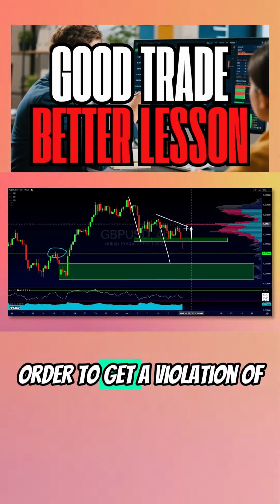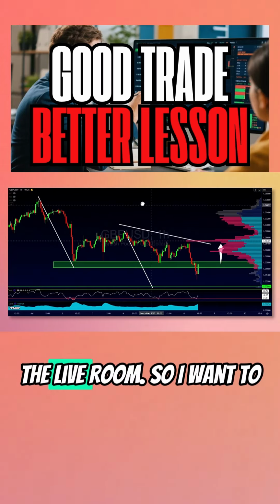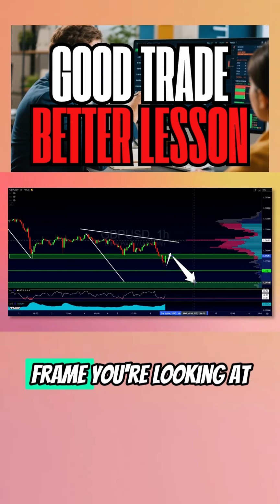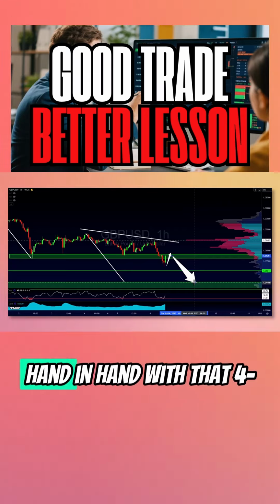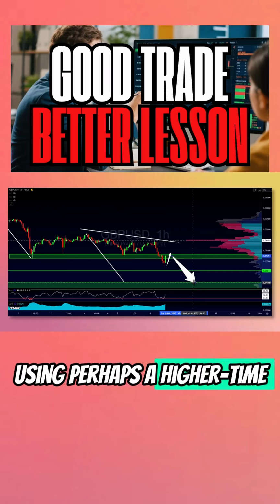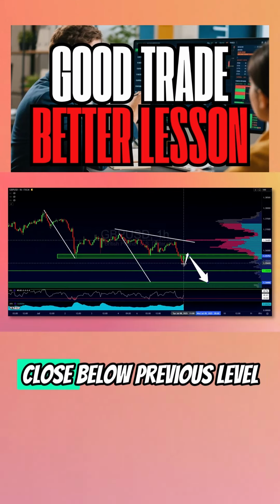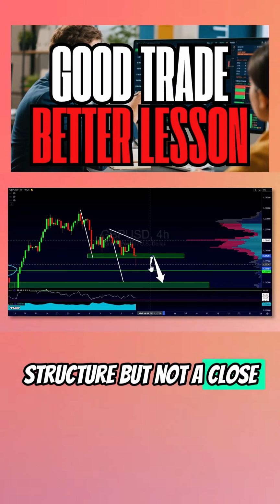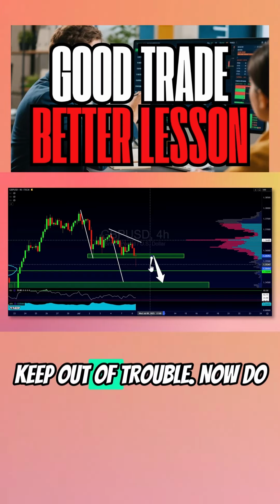😕 Make Sense of Conflicting Trading Signals